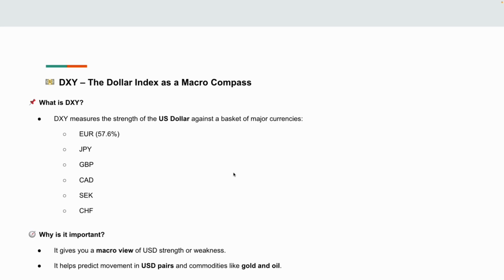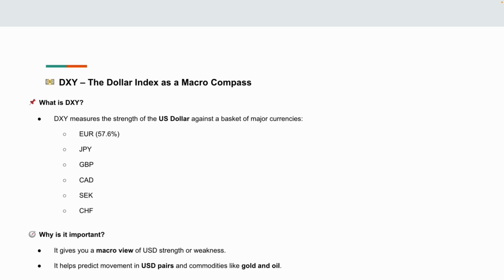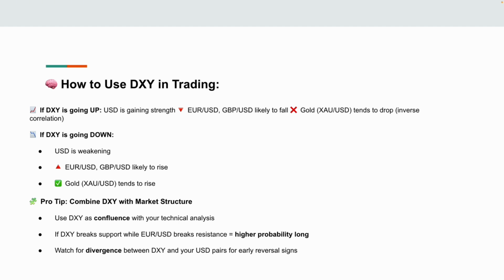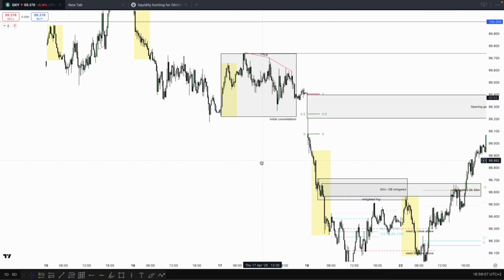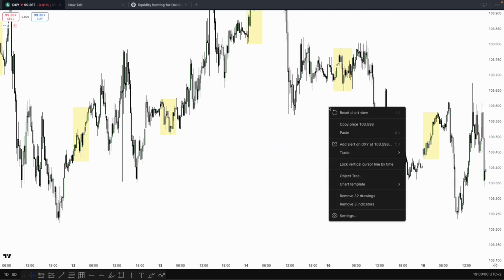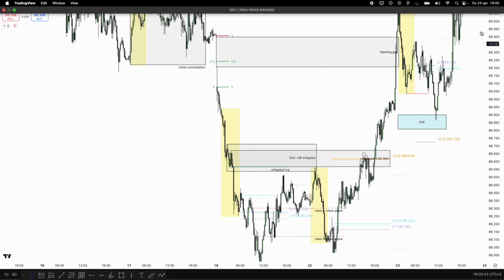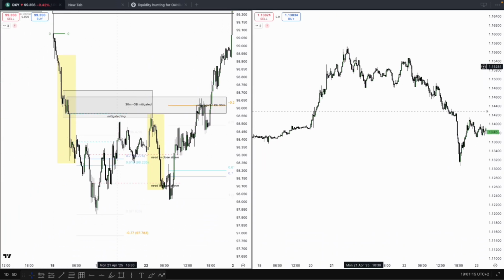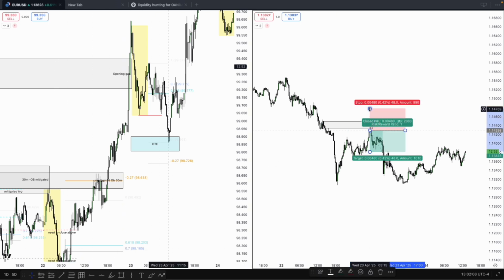DXY in 5 minutes as your compass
this video is about dxy enjoy

Legal & Regulatory Notice:
Liquidity Hunter and its administrators are not registered financial advisors, brokers, or investment firms under U.S, EU or any other jurisdiction law. In the European Union, we are not authorized under MiFID II (Directive 2014/65/EU) and do not provide regulated financial services. Users are responsible for complying with local financial laws and regulations.

By joining or participating in the Liquidity Hunter you acknowledge and agree that you are 18 years of older and to the terms of this disclaimer.